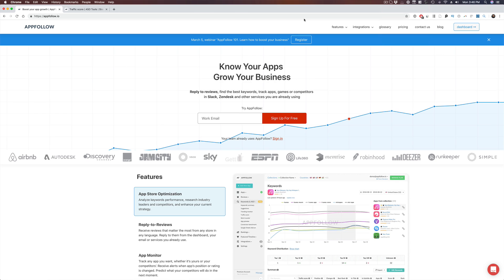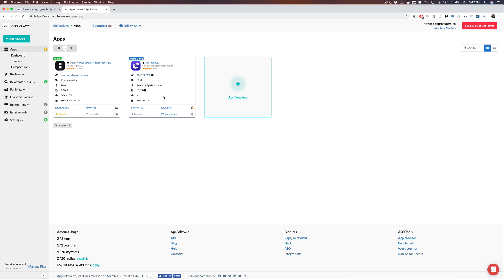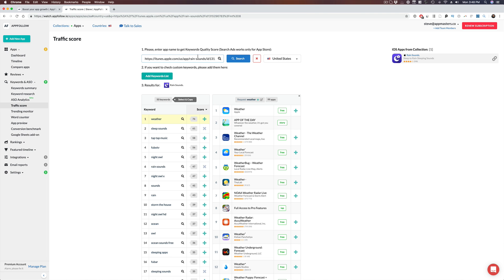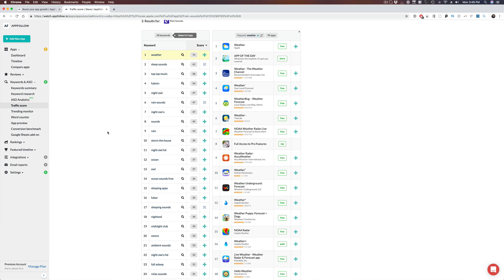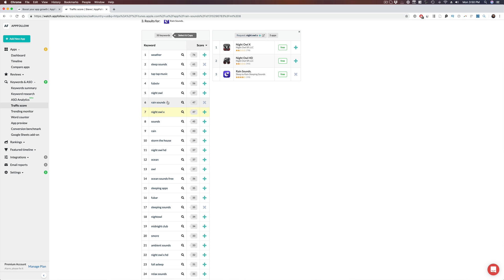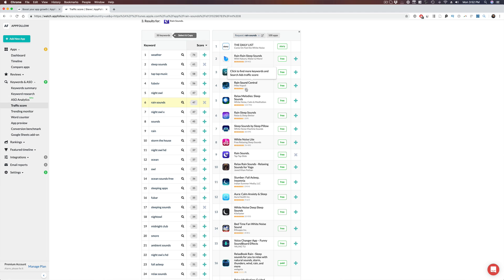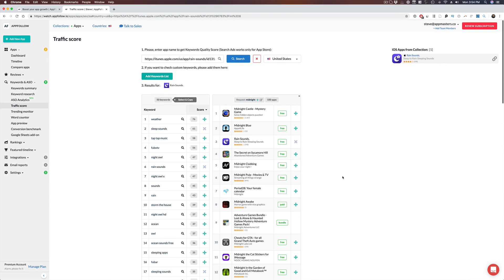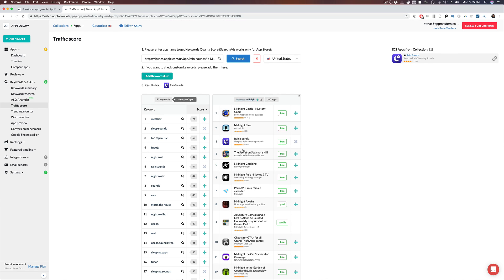App Store Optimization (ASO) Strategy With No Budget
Don't have money to pay for an app store optimization tool? In this video, we show you how to perform keyword research and what signals to look for to figure out the competitiveness of a keyword.